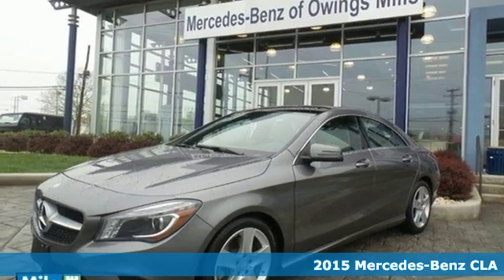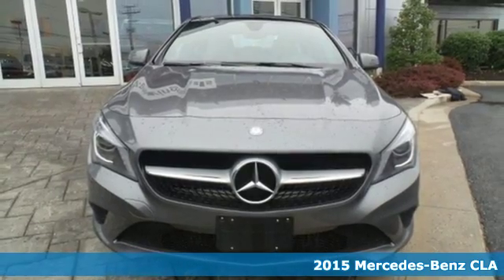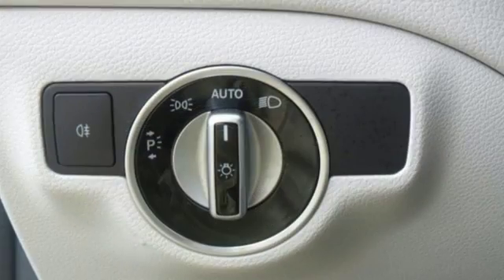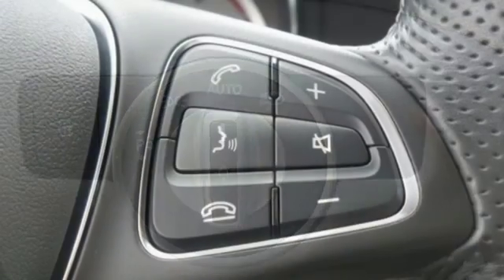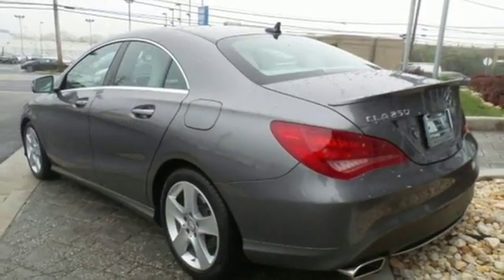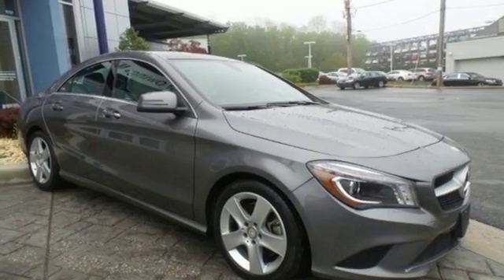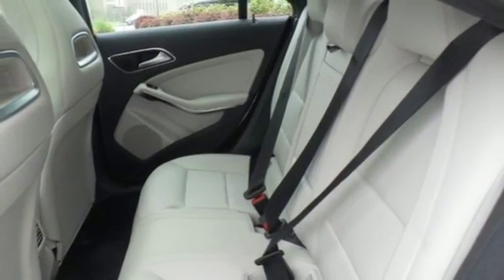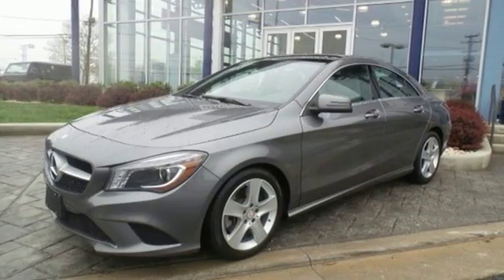2015 Mercedes-Benz CLA Owings Mills MD Baltimore, MD 11687L - SOLD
Year: 2015
Make: Mercedes-Benz
Model: CLA
Trim: 250
Engine: 2.0L I4 Turbocharged
Transmission: 7-Speed Double-clutch
Stock #: 11687L
VIN: WDDSJ4EB0FN177737
You'll NEVER pay too much at Mercedes Benz of Owings Mills! Real Winner! This fantastic-looking 2015 Mercedes-Benz CLA is the rare family vehicle you are searching for. This CLA is nicely equipped. One of the best things about this car is something you can't see, but you'll be thankful for it every time your pull up to the pump. Fuel efficiency is where it's at now, and this Mercedes-Benz's got it. *Your additional costs are sales tax, tag and title fees for the state in which the vehicle will be registered, freight ($925 on all New Mercedes-Benz Models), any dealer-installed options (if applicable), and a $299 dealer processing fee. Every Internet Price is subject to change, and prior sales are excluded from these offers. While every reasonable effort is made to ensure the accuracy of this information, we are not responsible for any errors or omissions contained on these pages. Please verify any information in question with the dealer.

Address:
9727 Reisterstown Road